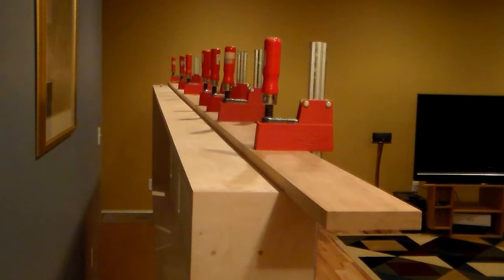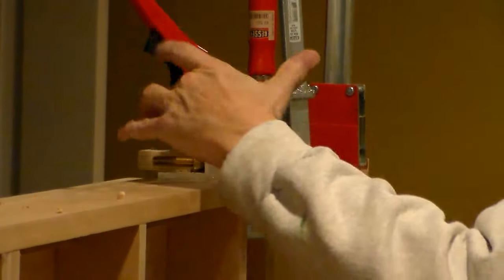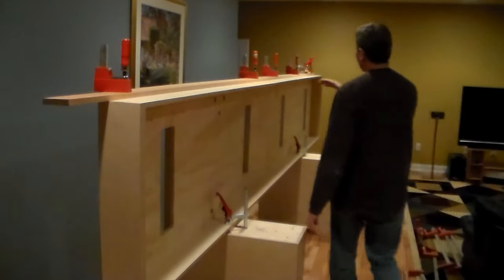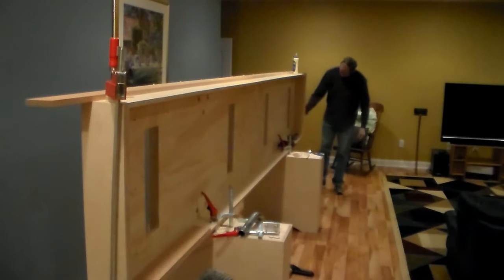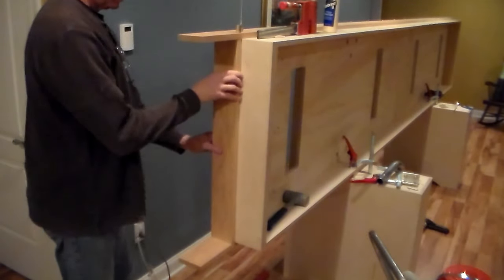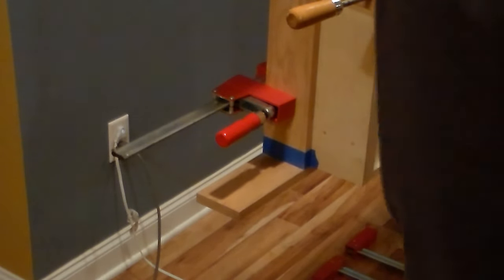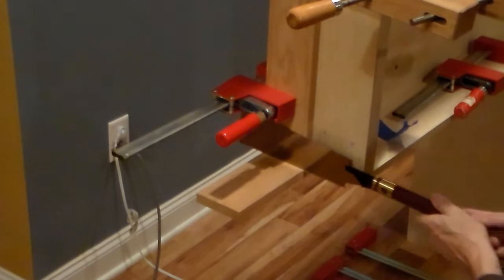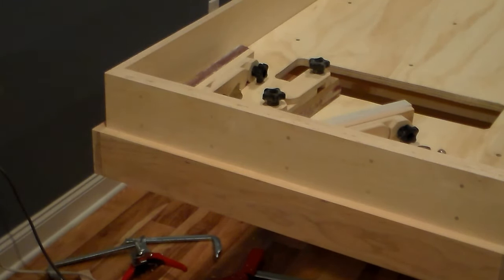Putting on the Bottom Skirt Boards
Work continues on the Table